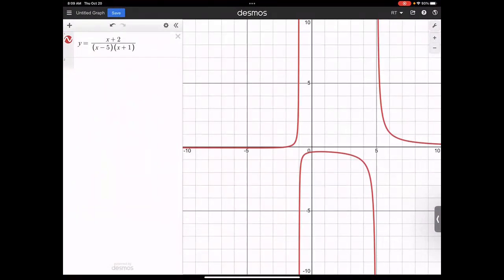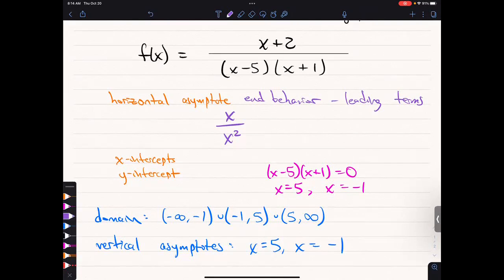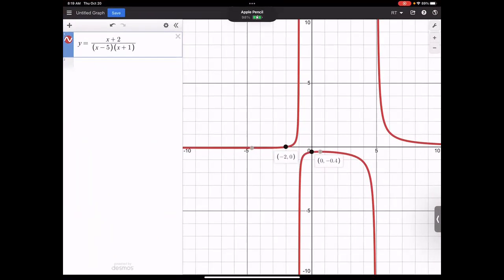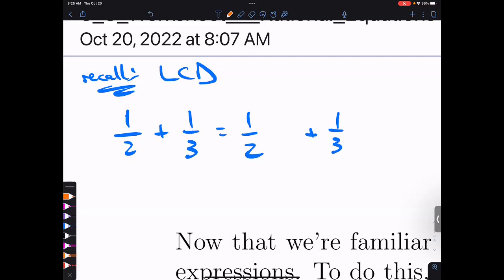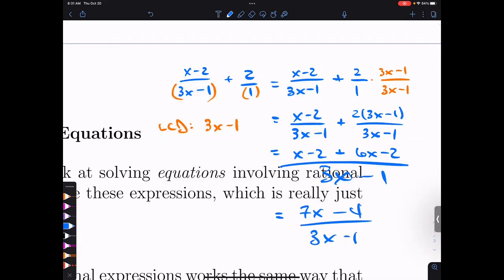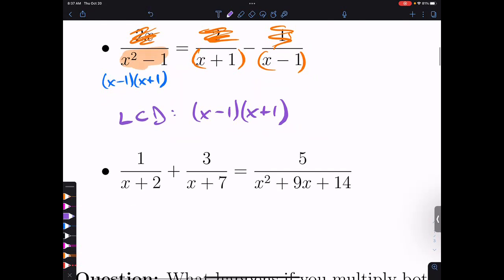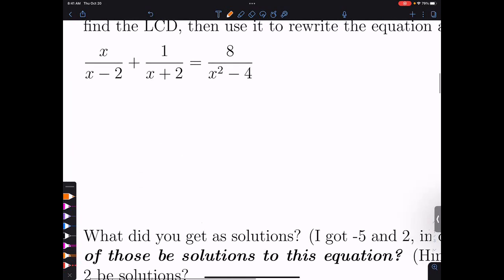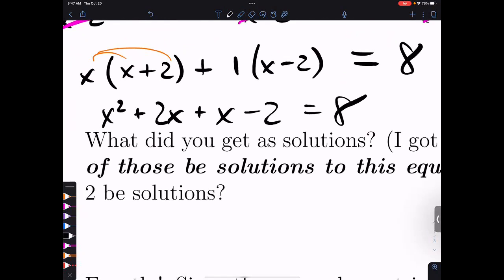Math 110 Day 25 (rational function graph example, section 5.3 pt 1)